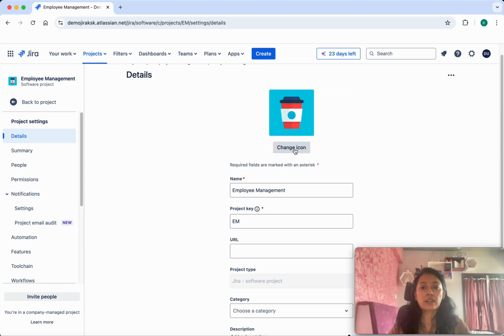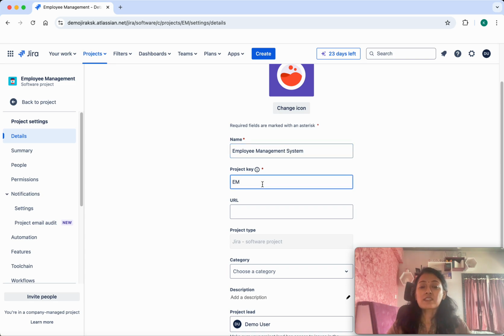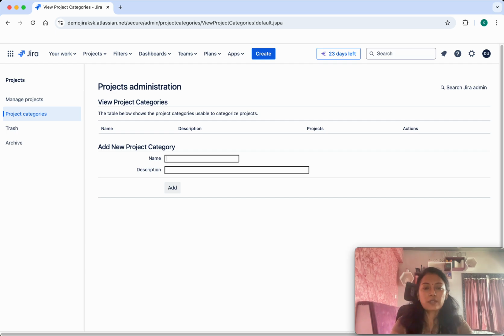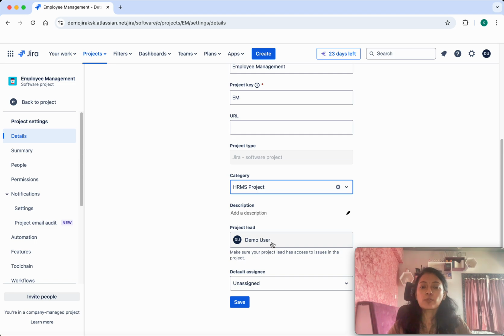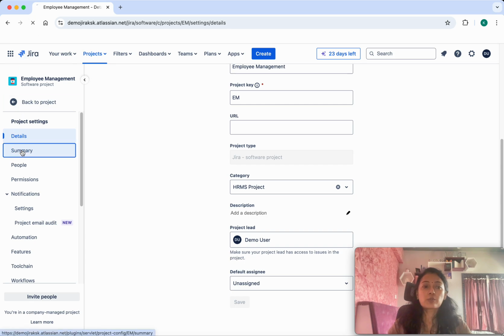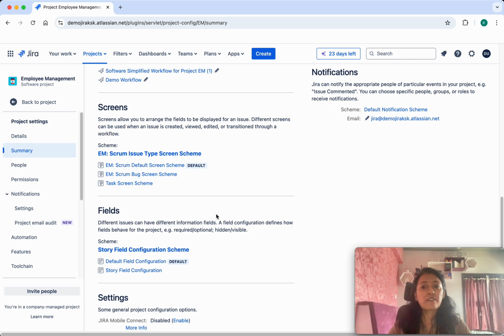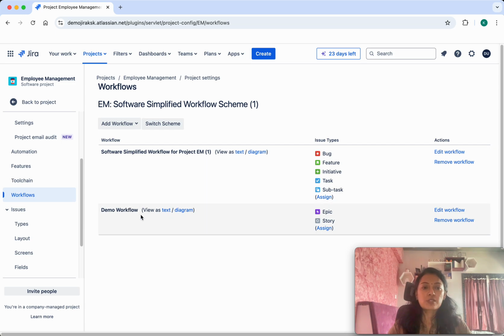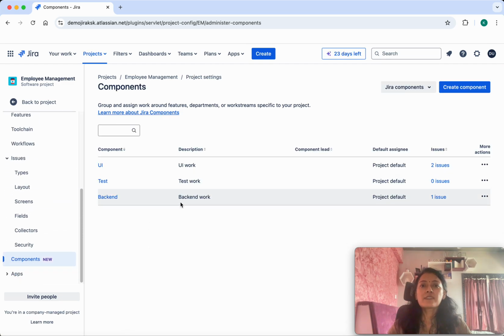Atlassian Jira: Project Settings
This video will teach you, how to modify project settings in Jira